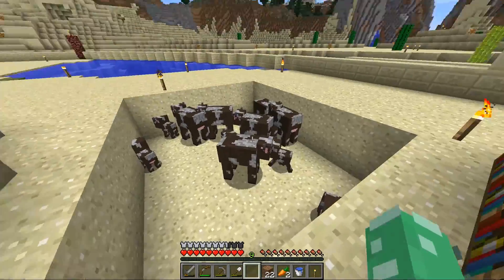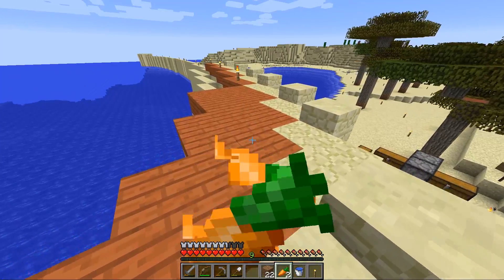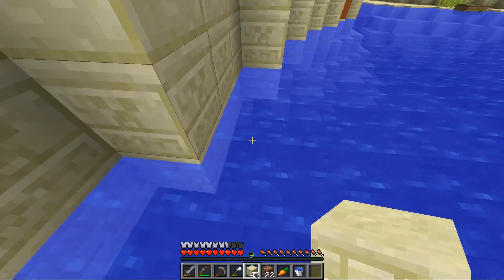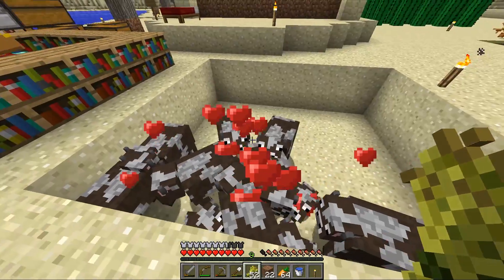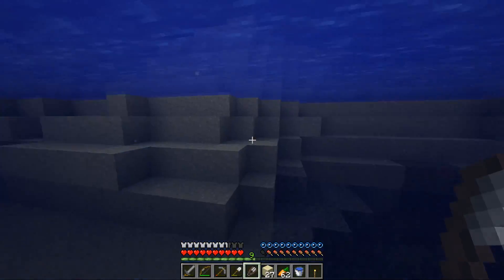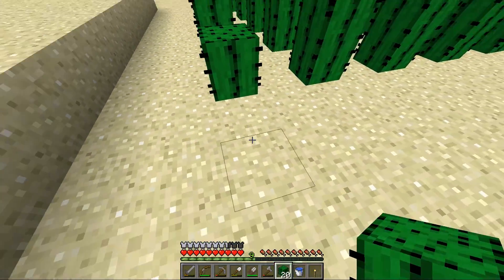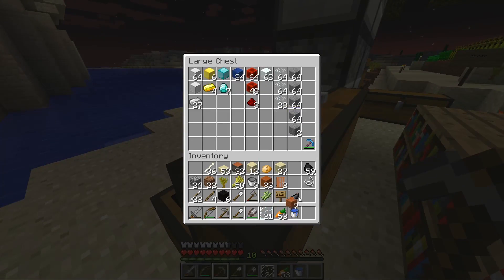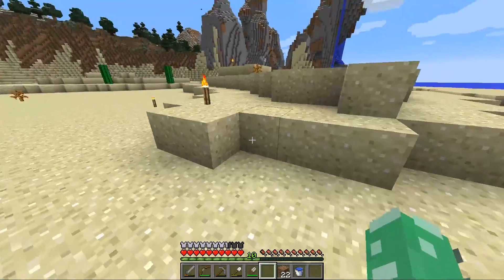Mindcrack S5E9: Ghost Banner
These banners are awesome. Thanks /u/PaintTheFuture.